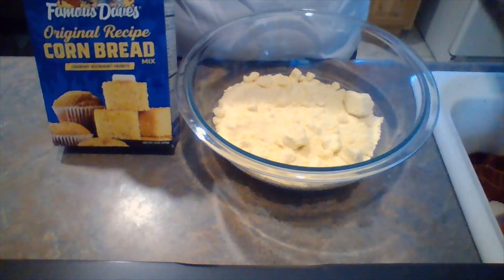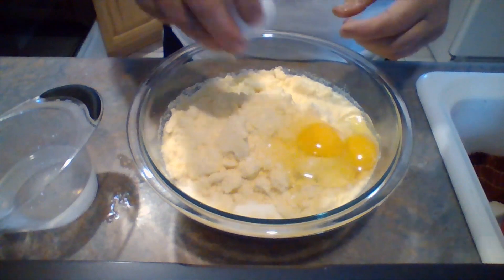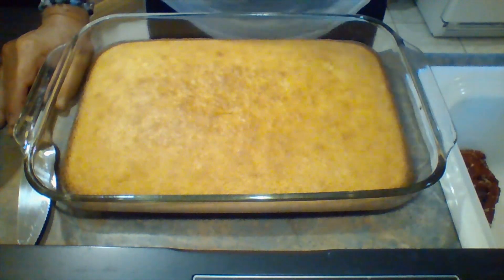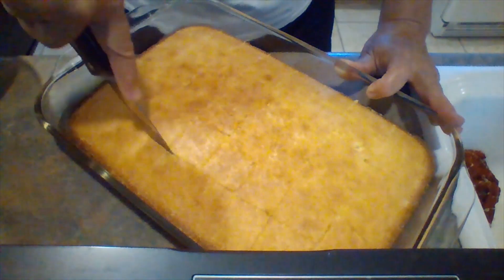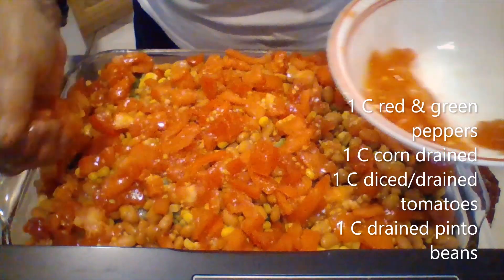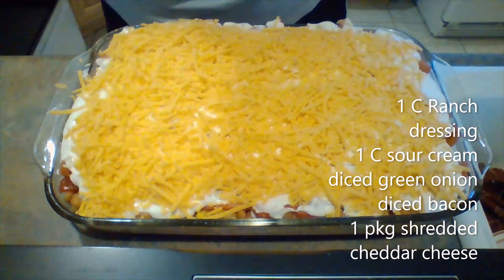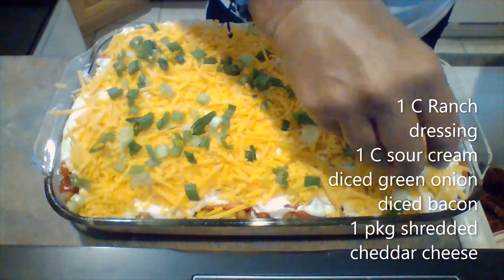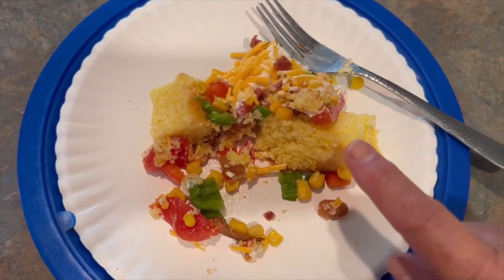Side Dish Sunday! Sweet, Southern Cornbread Salad With Famous Dave! A Perfect Barbeque Side Dish-YUM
Thank you for joining me here today friends for Side Dish Sunday! Today we are making one of the most delicious side dishes I have ever made- Southern Cornbread Salad w/Famous Dave's Cornbread mix! I LOVE Famous Daves cornbread! It's sweet and moist. I especially love it with lots of toppings like red & green peppers, pinto beans, tomatoes, corn, cheese, bacon and a special sauce! It's making my mouth water just writing about it! This dish goes perfectly with barbeque or any meat you throw on the grill! Make your cornbread the night before and add toppings the next day if you'd like. You can use any kind of cornbread mix you like or make it from scratch. If you would like more of a Southwest taste, mix some salsa in with your dressing! YUM! I really appreciate it!